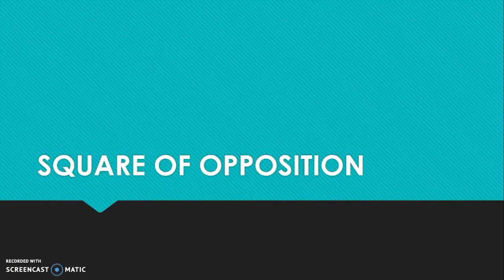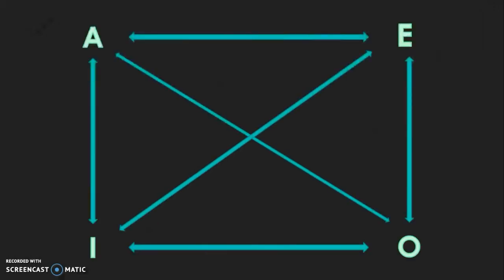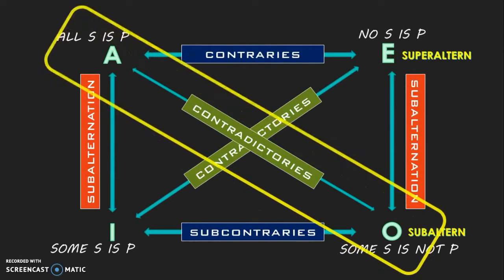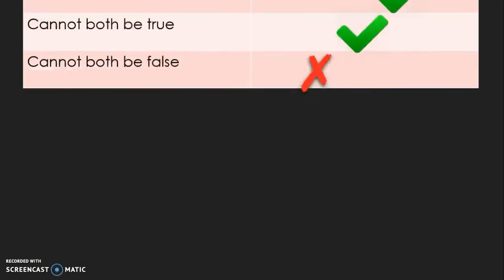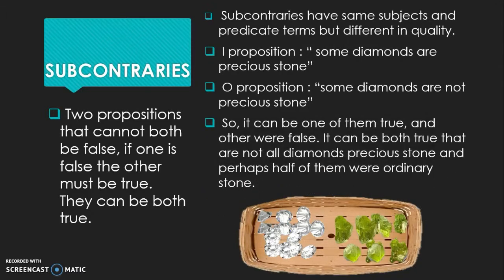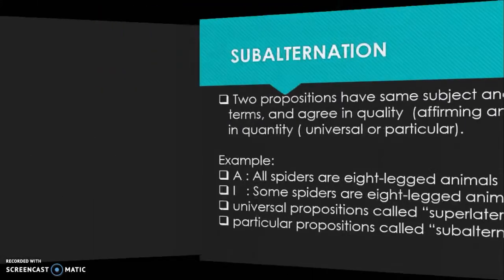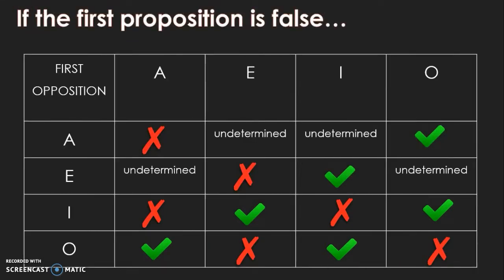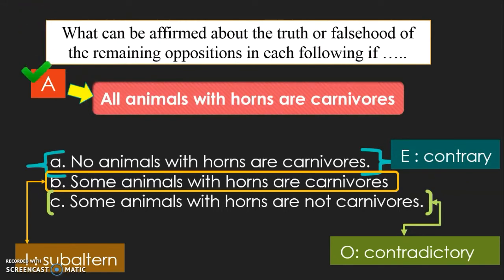SQUARE OF OPPOSITION :INTRODUCTION TO LOGIC.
Class: Tools for thinking. :)
Sorry for many grammatical errors. tq in advance!